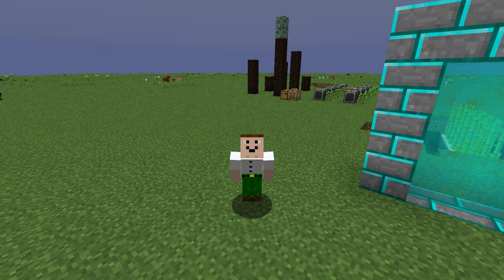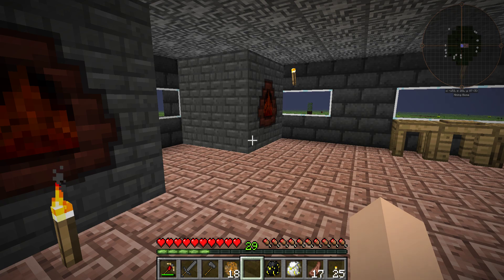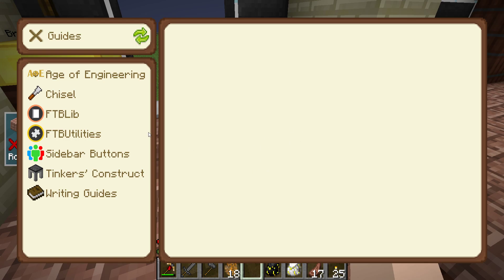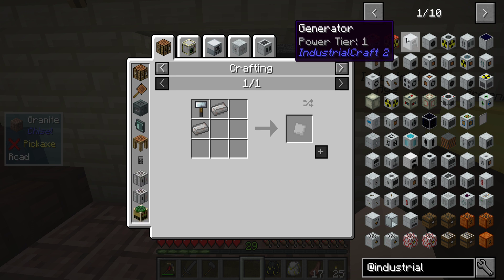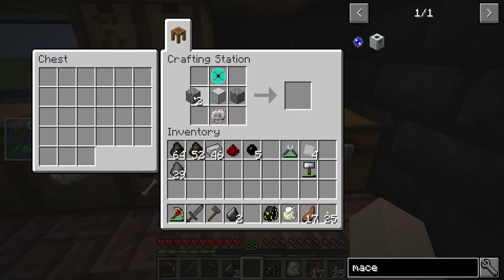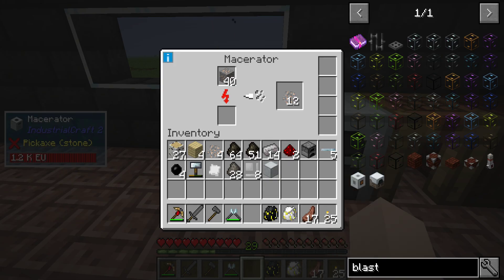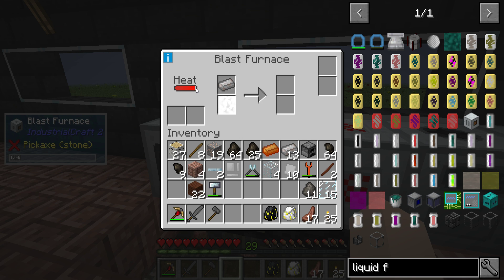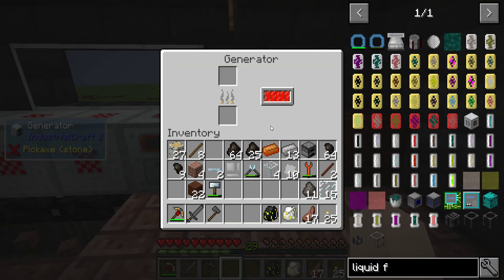Age of Engineering EP 04 : In IC2 land, double the ore, double the fun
Today in the Age of Engineering we made some progress in the industrial age and double our ore output! We also start making some nice hot steel.

Seed : Engineering is FUN!